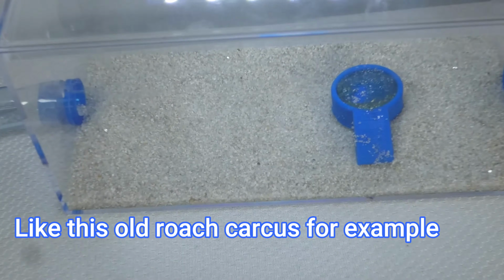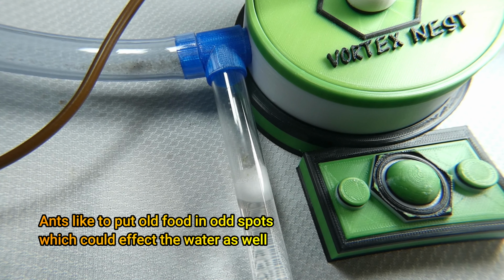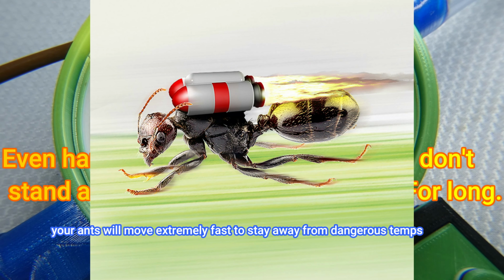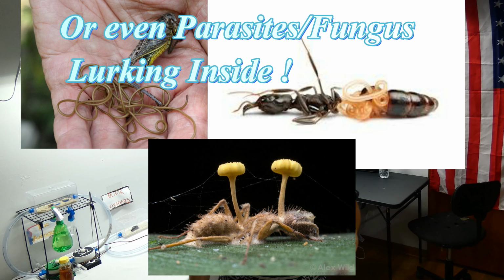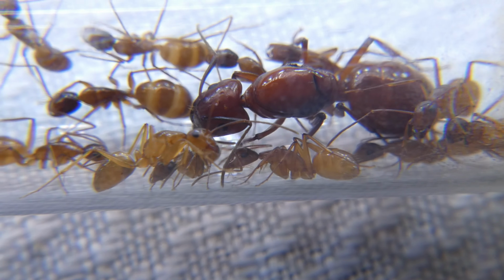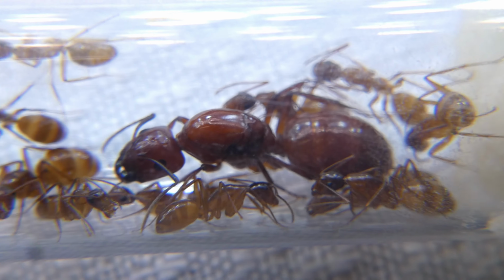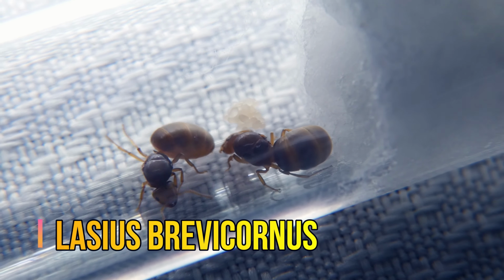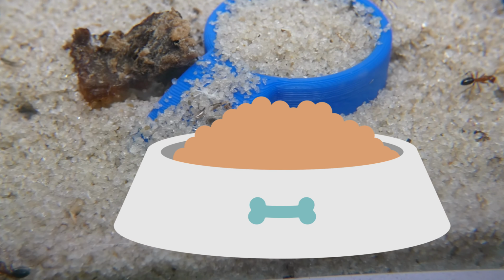WHY IS MY ANT COLONY DIEING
Hello ant keepers!
Glad to say we are working hard to upgrade our ant nests into something truly amazing not yet seen before in the ant world!
This weeks video is covering something that has happened to us personally along with many many others, when queens or colonies starts loosing its momentum we fear the worst, there are ways to help get your colonies back into the healthy happy groove and these are some of the advice my antics believes will help!